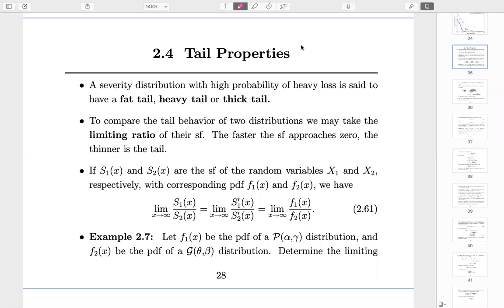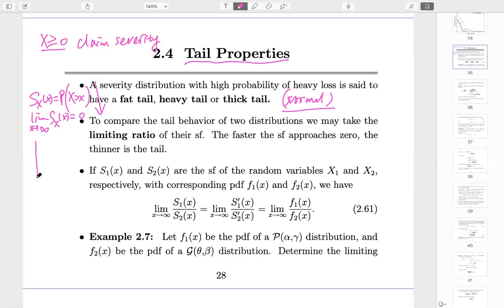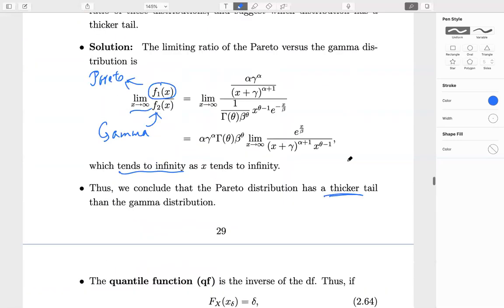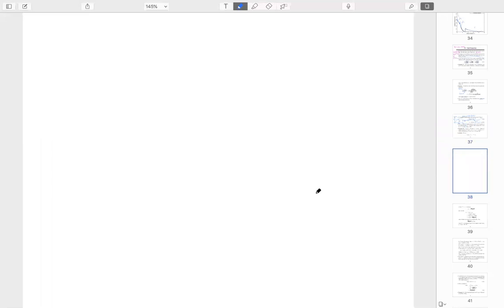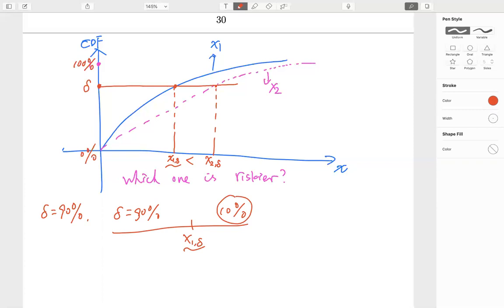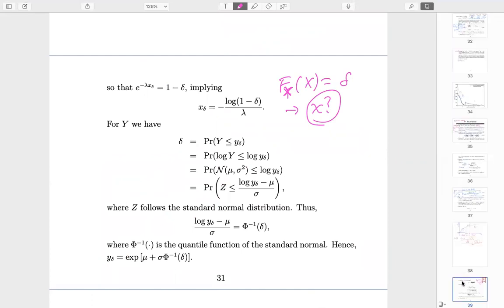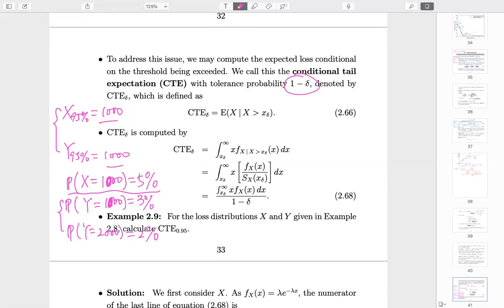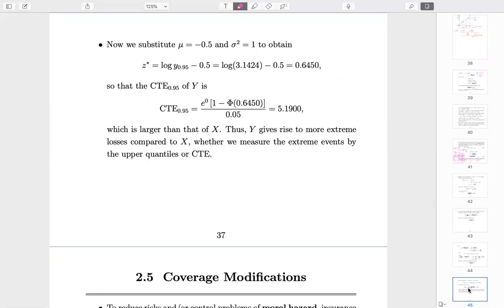[MATH 5639 Actuarial Loss Models] Lecture 16: Ch2.4 Tail Properties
Lecture 16: Ch2.4 Tail Properties from Tse's book.